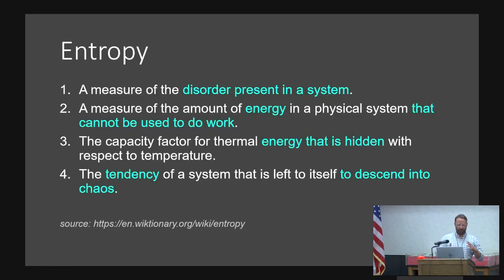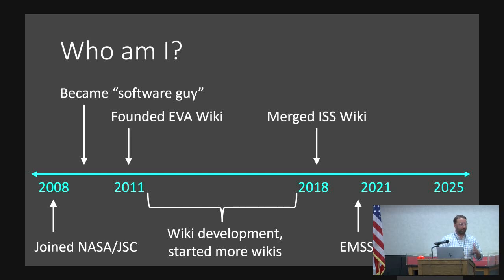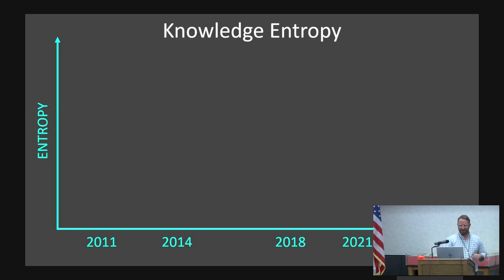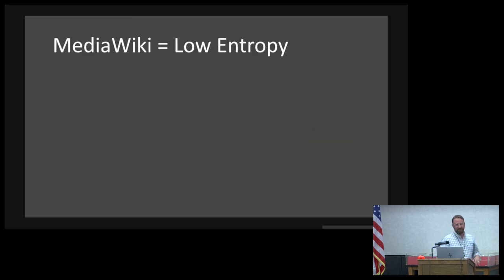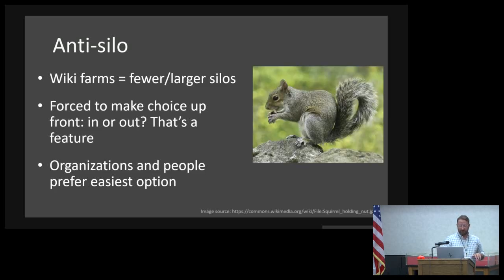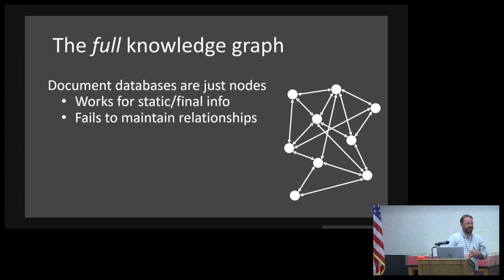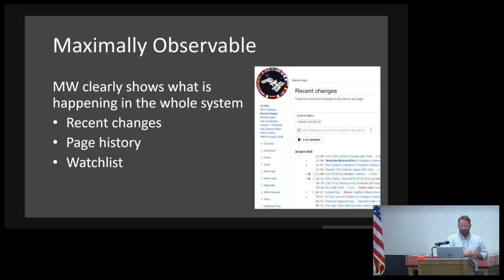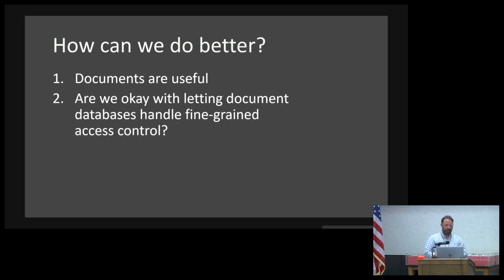"Keynote: Low-Entropy Knowledge Management" - James Montalvo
James Montalvo

Wed May 14 11:00:00 2025 at B7141